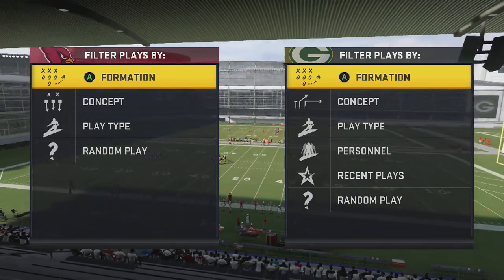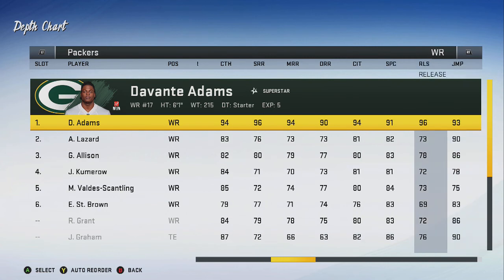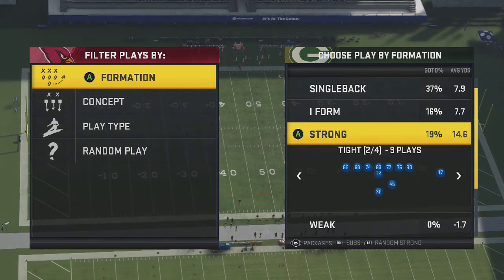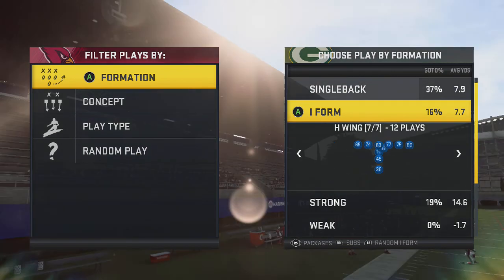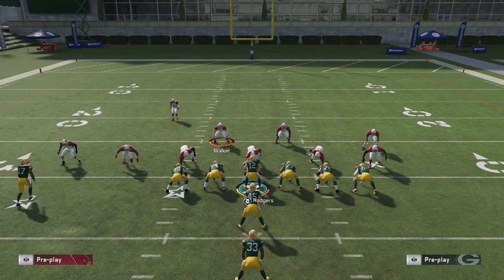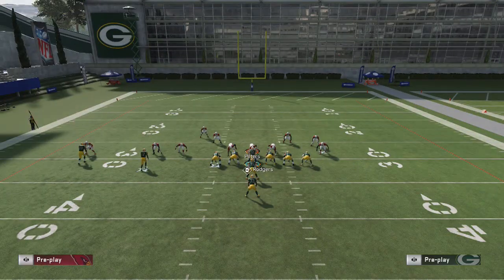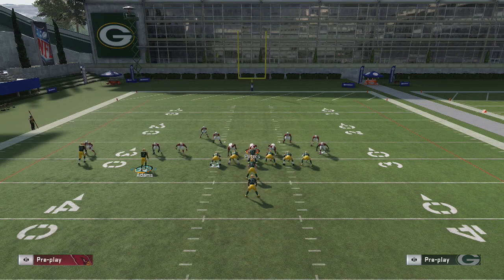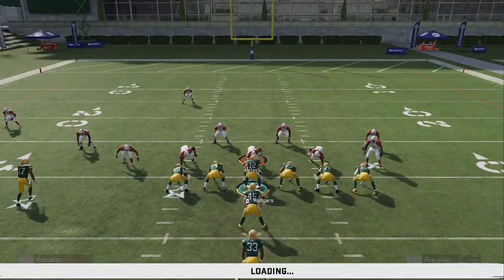HOW TO BEAT MAN COVERAGE IN MADDEN 20 | GLITCHY UNBUMPABLE ROUTE| THIS PLAY IS CHEATING!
In this Madden 20 Tip, we breakdown how to kill man coverage with a glitchy unbumpable route. This is simple and very effective as it can work from many formations!

If you want to learn how to play and how to win more games in Madden 20, this is the place for you! Receive Madden 20 gameplay, news, tips and tricks, nanos, money plays, cheats, glitches & more.